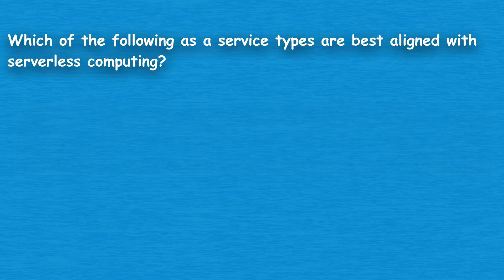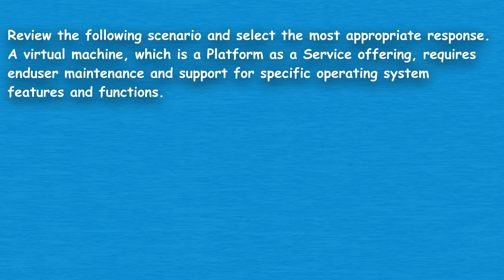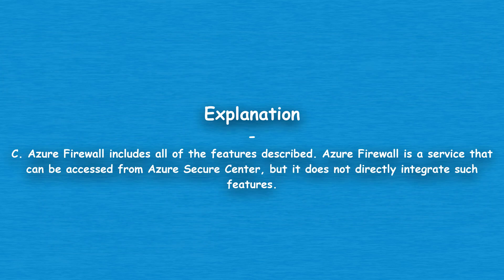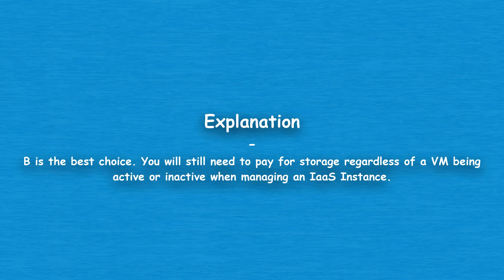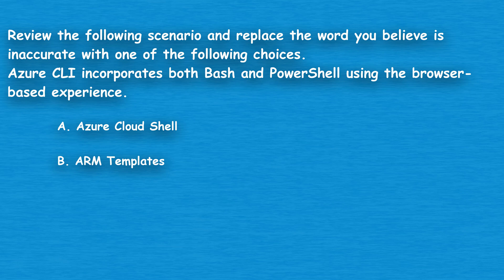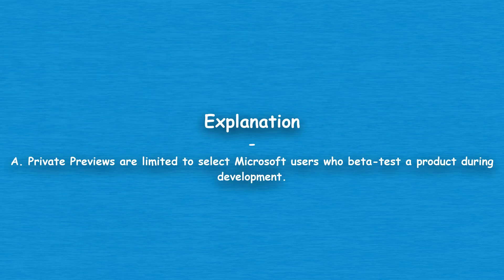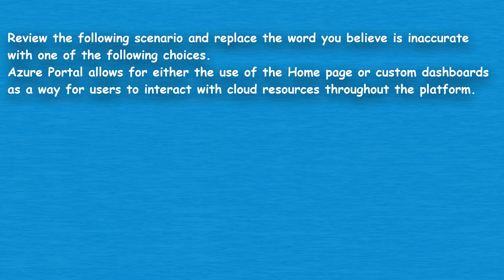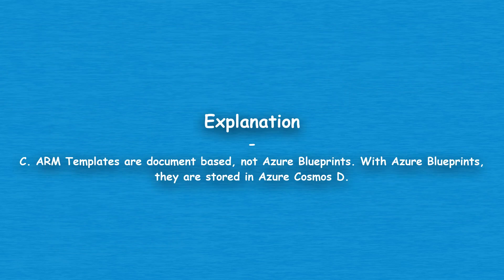Microsoft Azure Fundamentals AZ-900 Practice Questions | PART- 5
400+ practice questions in a single PDF covering all Microsoft Azure AZ-900 exam objectives. ↓

    *Updated & Verified Answers
    *90 Days Free Updates
    *Instant Download
    *BONUS Questions

In this video, we shared 20 Microsoft Azure Fundamentals AZ-900 High-Quality exam questions
And share your requirements, we will upload what you want most

Covered all these chapters:
Chapter 1 Cloud Computing Concepts
CHAPTER 2 Azure Concepts and Architecture Components
CHAPTER 3 Azure Resources
CHAPTER 4 Management Tools and Solutions
CHAPTER 5 General Security and Network Security
CHAPTER 6 Identity, Governance, Privacy, and Compliance
CHAPTER 7 Cost Management and Service-Level Agreements